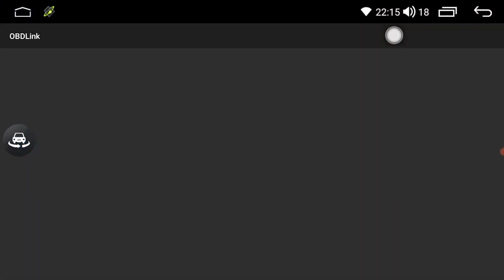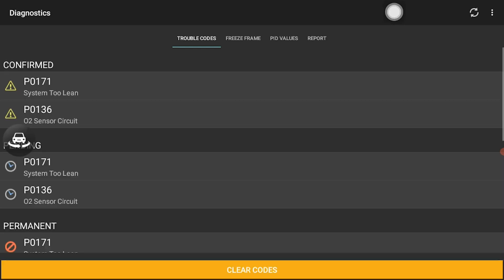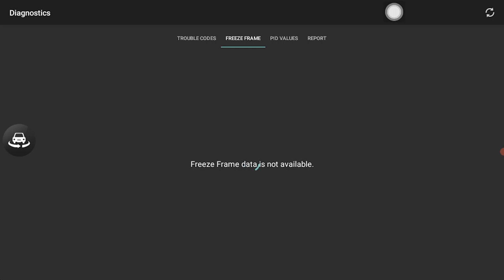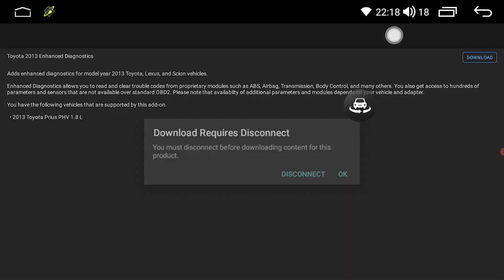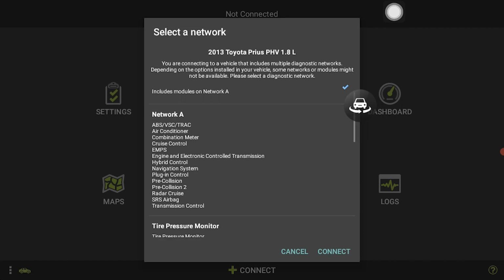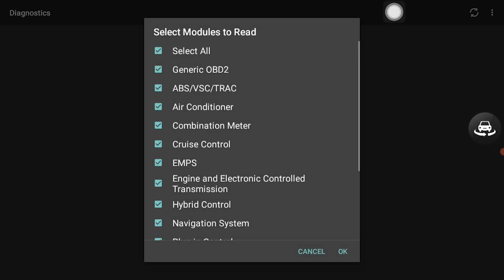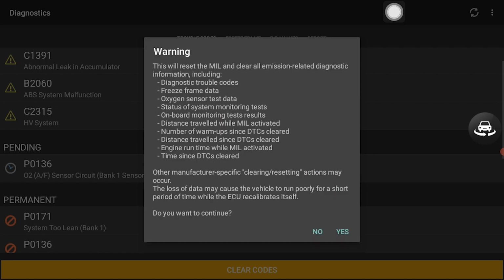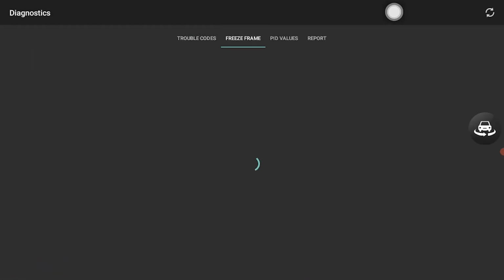Prius OBD2 Device, what you don't see with lower priced device.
Many generic OBD2 devices will not wor property on the Prius. "The OBD2 adapter must have the ability to "set message header" to a different ECU address, while other generic adapters only targeting the main ECU to retrieve very basic vehicle information like speed, rpm, coolant temperature""

Here is the OBD adapter I use
I use Hybrid Assistant, my Android head unit loads the app when I turn the car on.

Here are some blog articles I wrote about OBD2.

I'd like to think my Instagram feed has some nice pictures of the places the Prius has been.

Check out my blog where I share the different customizations I've been doing to the Prius.